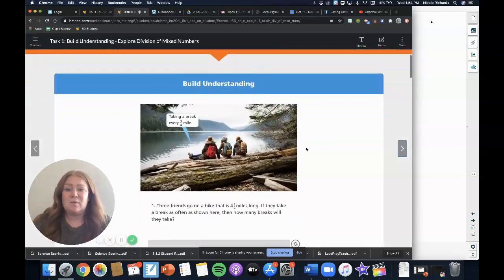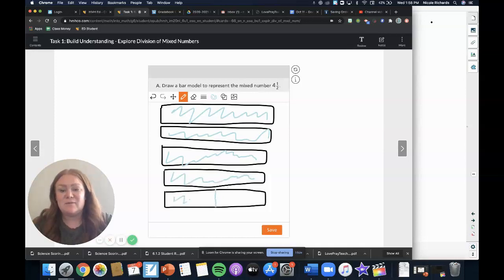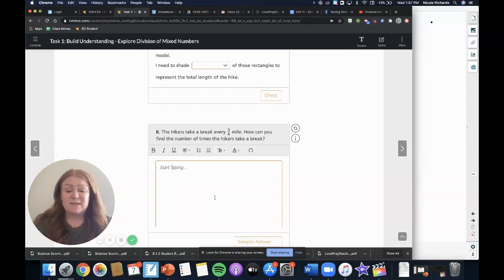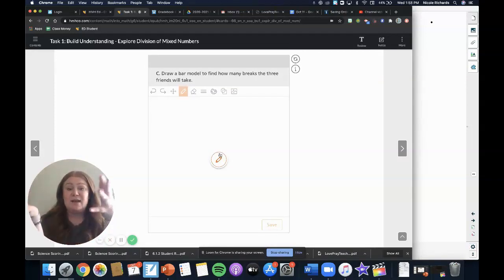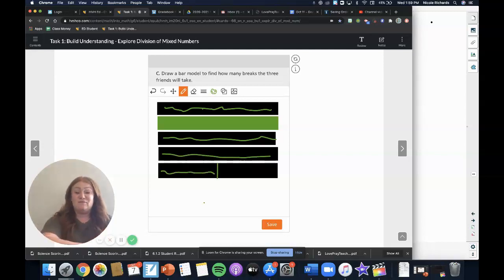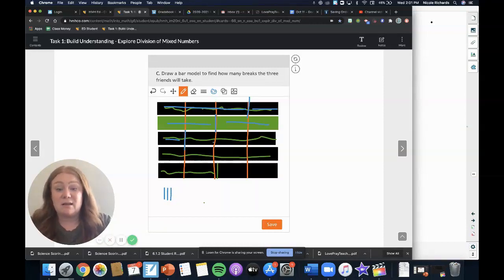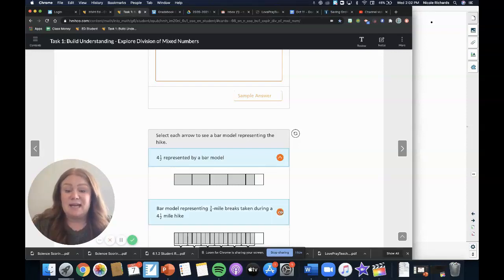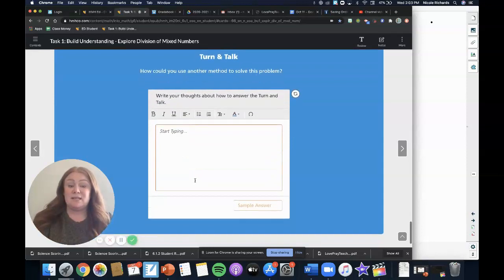3.3 Task 1 Explore Division of Mixed Numbers